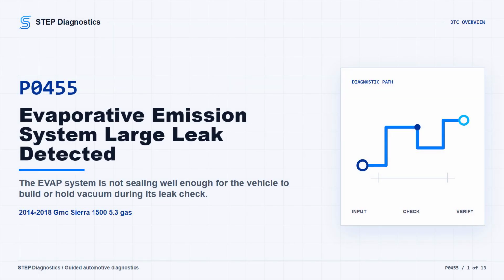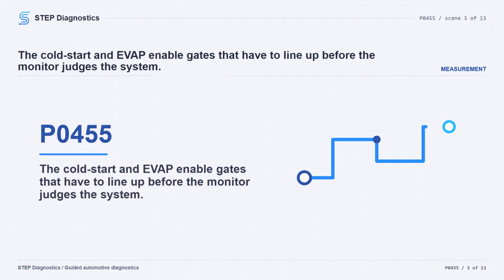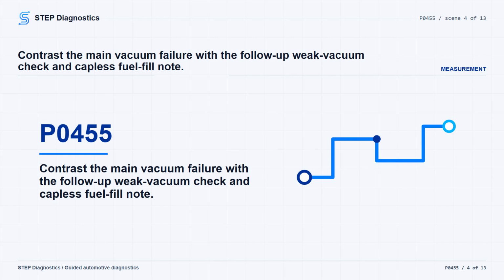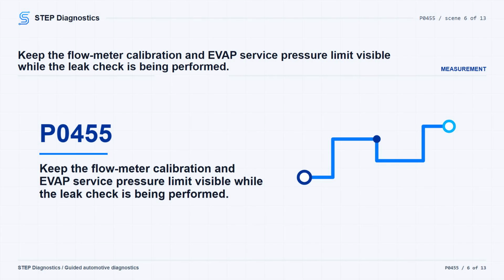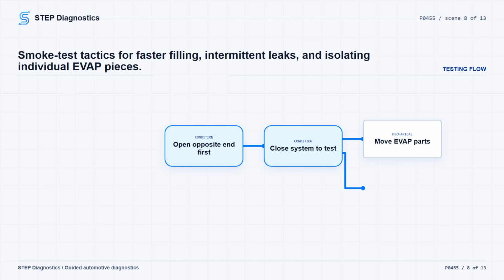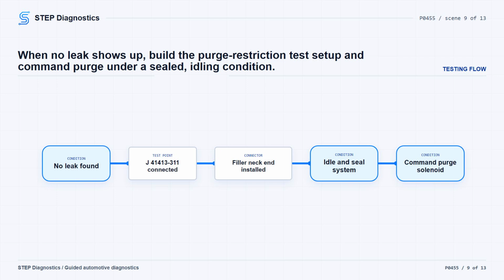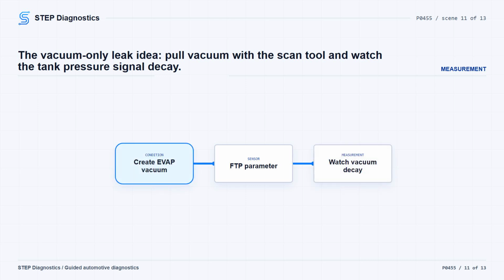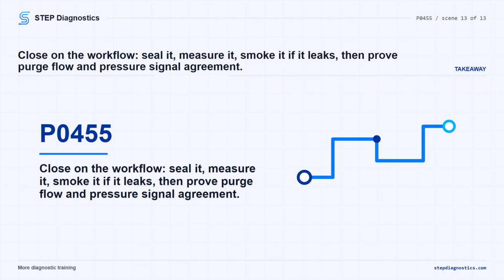P0455: Evaporative Emission System Large Leak Detected | 2014-2018 Gmc Sierra 1500 5.3 gas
P0455 on 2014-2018 Gmc Sierra 1500 5.3 gas: Evaporative Emission System Large Leak Detected.

P0455 may mean the EVAP system is not sealing well enough for the vehicle to build or hold vacuum during its leak check.

What you may notice:
- The vehicle may run normally with the check engine light on.
- There may be a fuel odor in some cases.
- The EVAP monitor may not complete until the fault is corrected.
Possible fault areas:
- A possible loose, missing, damaged, or incorrect fuel fill cap on vehicles equipped that way.
- Possible damage at the fuel filler neck seal surface.
- Possible EVAP hose, pipe, canister, purge, vent, or connection leakage.
- Possible purge-path restriction.
- Possible fuel tank pressure sensor signal concern.
This video follows a practical diagnostic sequence and keeps the important measurements and decisions in order. P0455 is often diagnosed by separating true EVAP leakage from purge-path restriction and tank pressure signal problems.